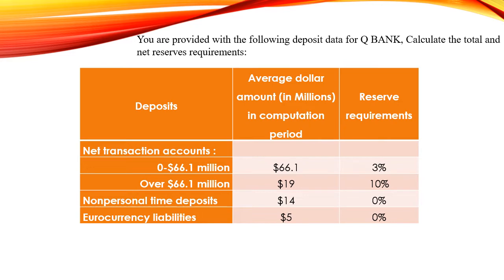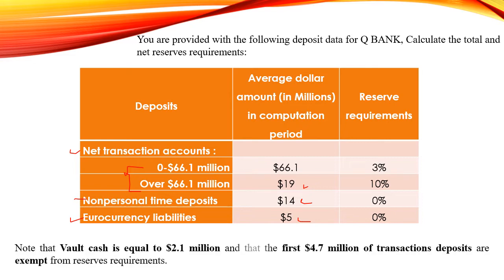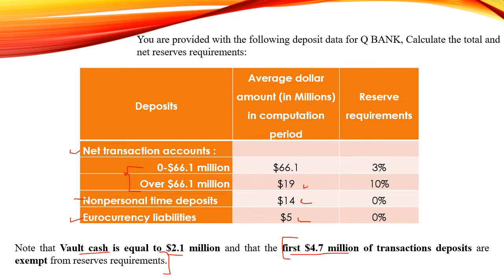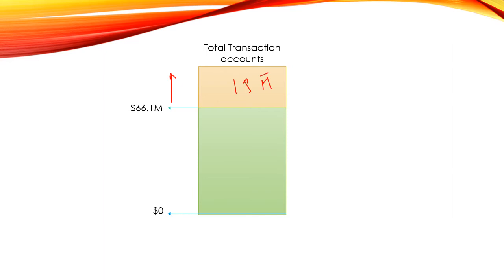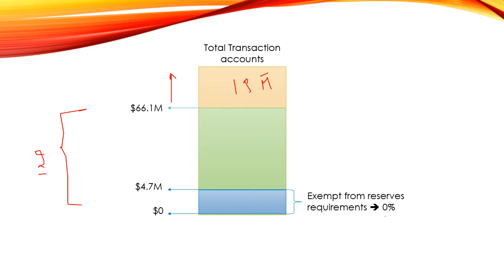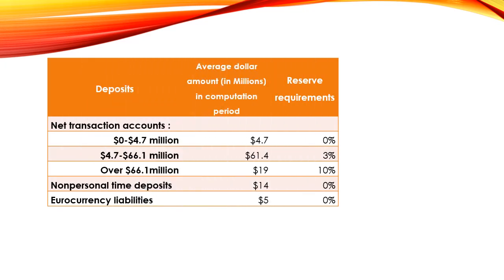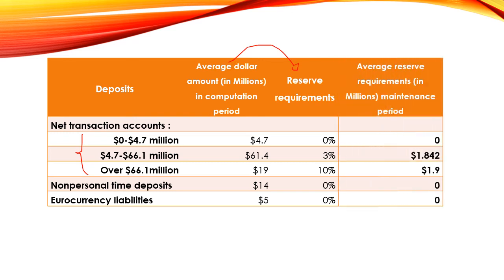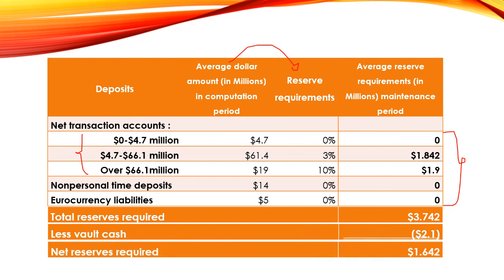Chapter 11- Total and net reserves requirements for banks- Problem 2 - Answer Key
This video gives an example of how to determine the total and net reserves requirements for banks.